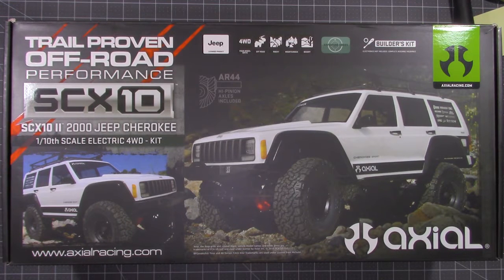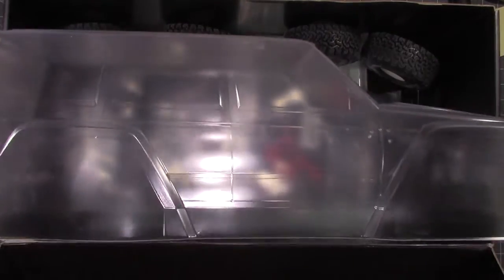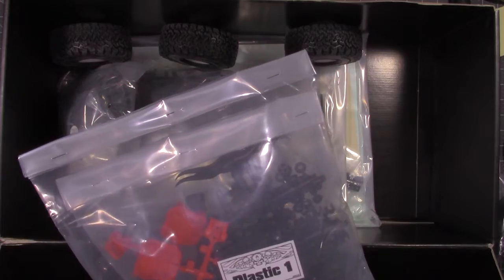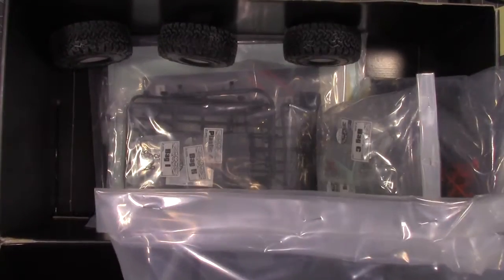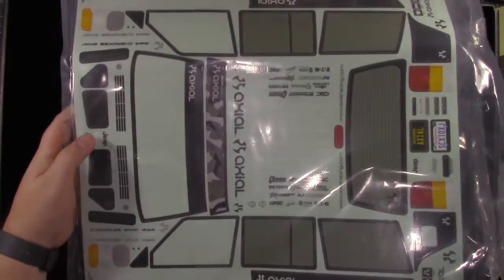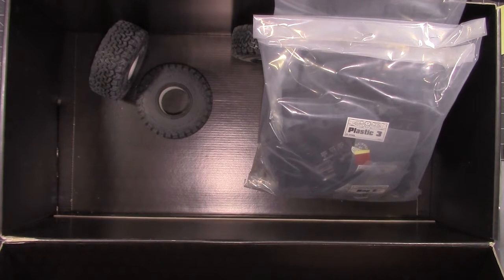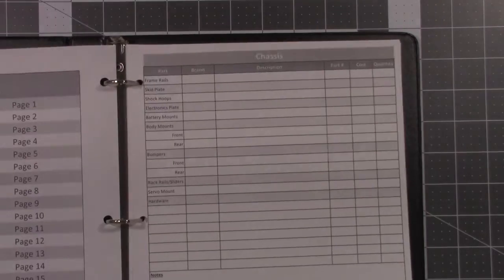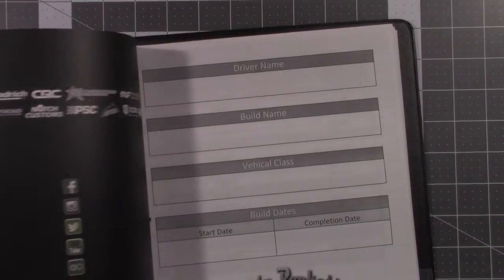!! Look what has shown up at the RC Garage !!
The RC Garage is starting the year of with a new build. I got an SCX10.2 that will be the new RC Garage flagship rig. Hoping to have it done by Jan. 28th for the RRW Krawlfest here in Belleview Fl.

                ●Follow me for more low buck RC goodness:●